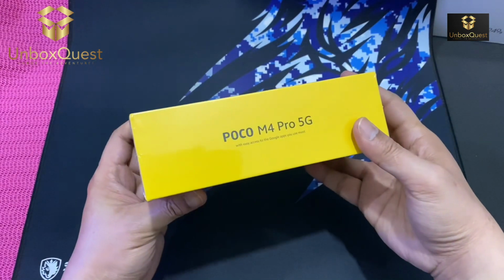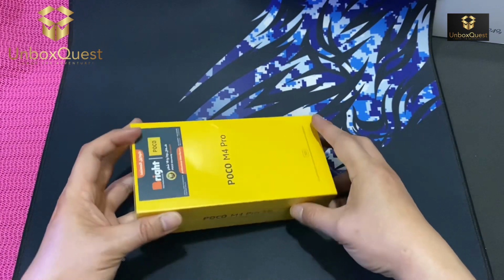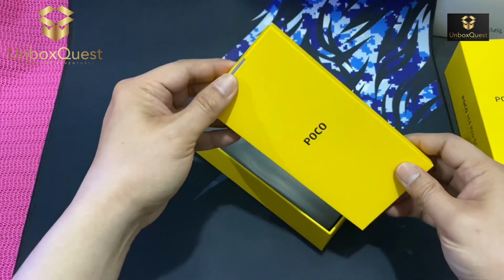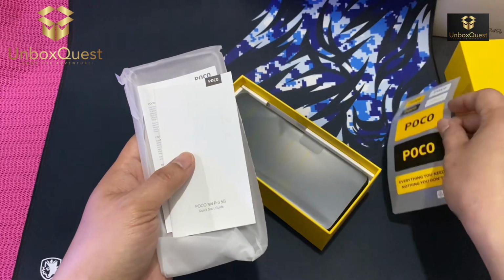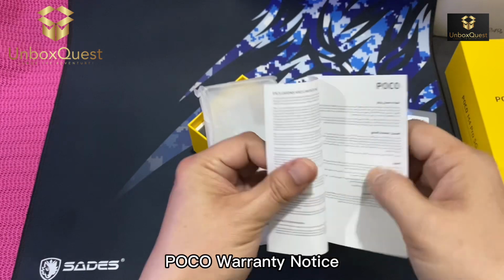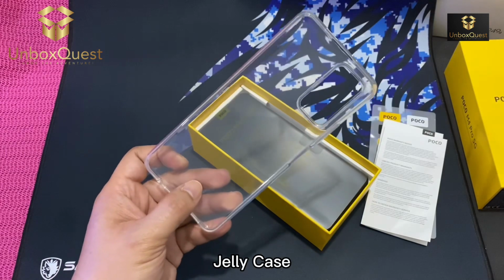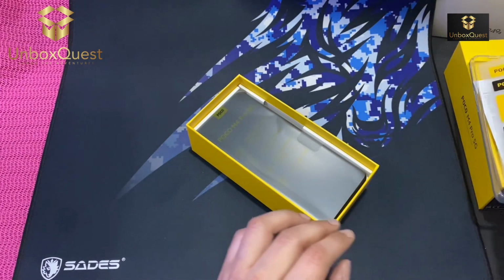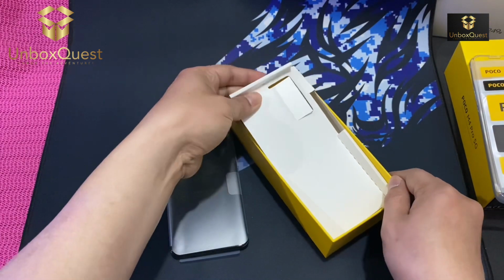Xiaomi POCO M4 Pro 5G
The Xiaomi POCO M4 Pro 5G is a smartphone known for its 5G capability, offering fast connectivity speeds. It likely features a large display, a powerful processor, and a high-resolution camera system, typical of Xiaomi's POCO lineup. Additionally, it may offer various storage options and RAM configurations to cater to different user needs. Overall, it combines performance, connectivity, and affordability, making it a popular choice among consumers. For the most accurate and updated description, it's recommended to check the official Xiaomi website or trusted tech sources.